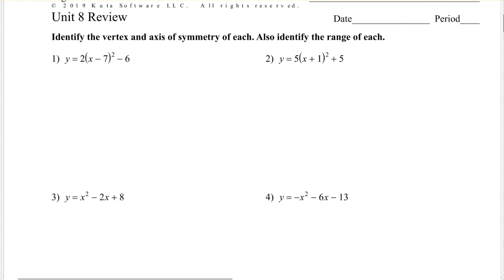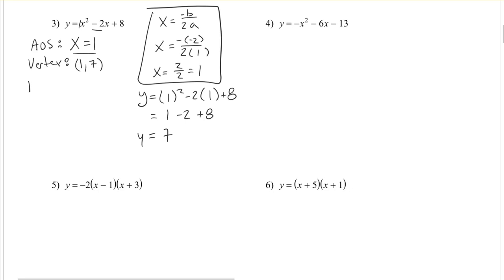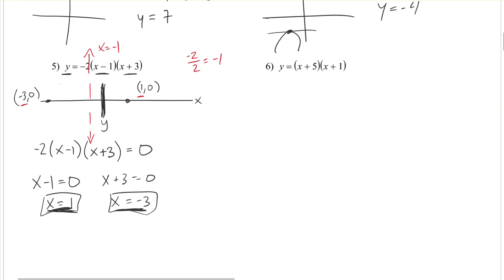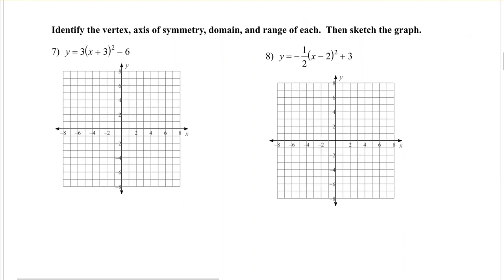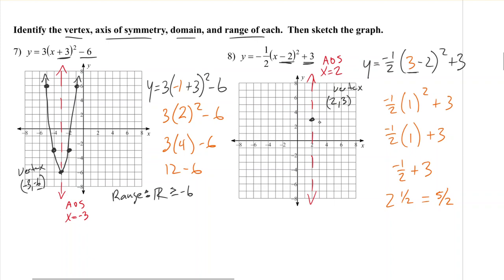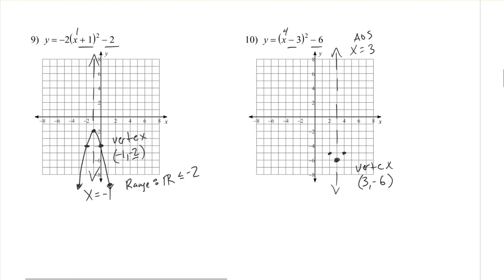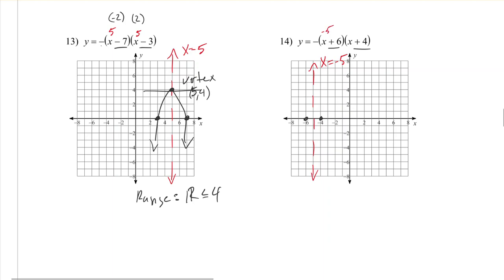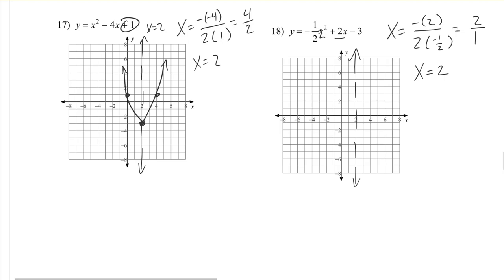Unit 8 Review (1-18)